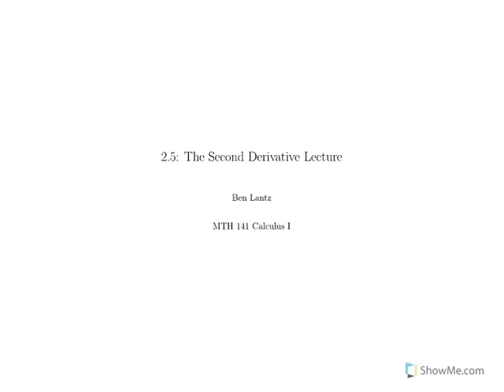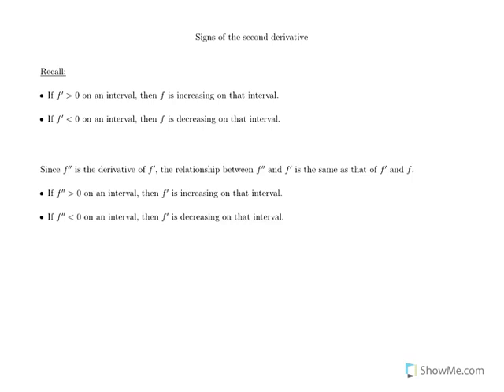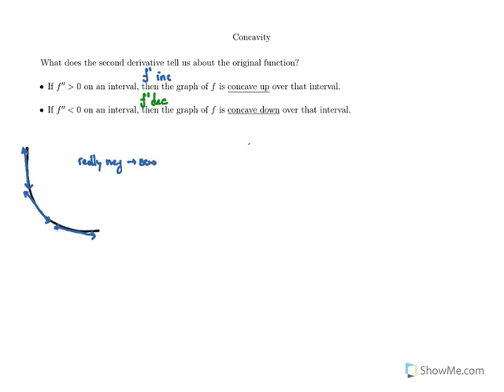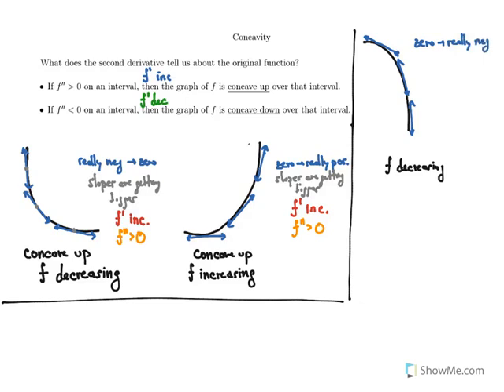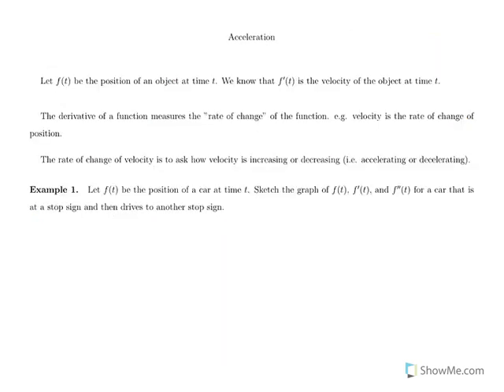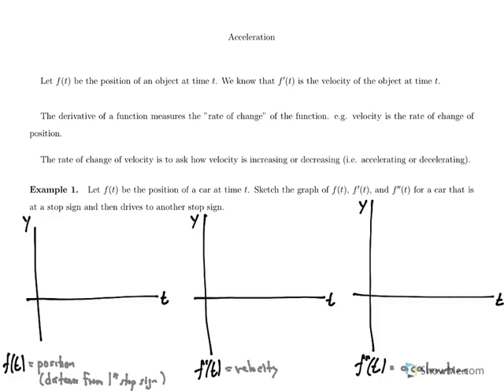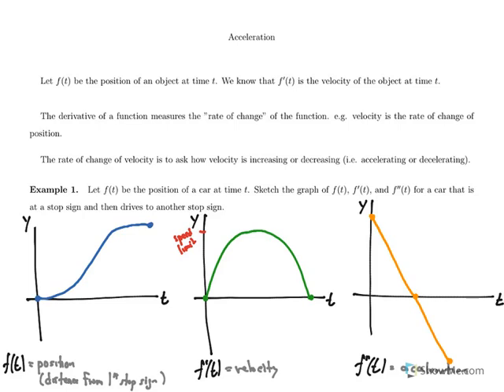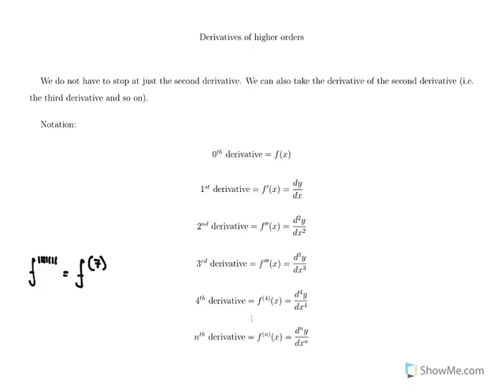MTH141 2.5 The Second Derivative Lecture